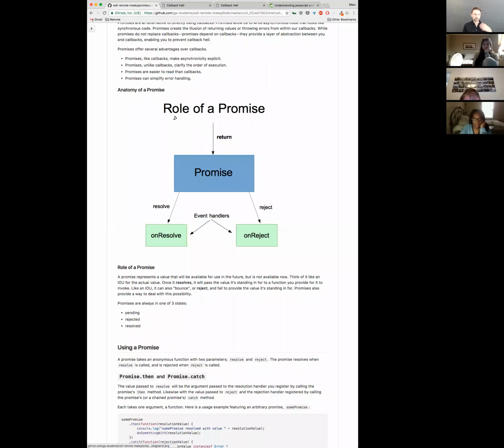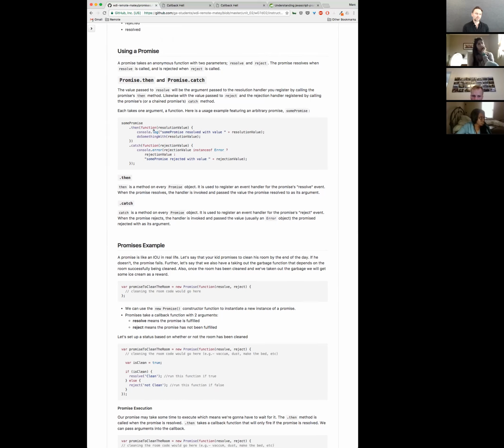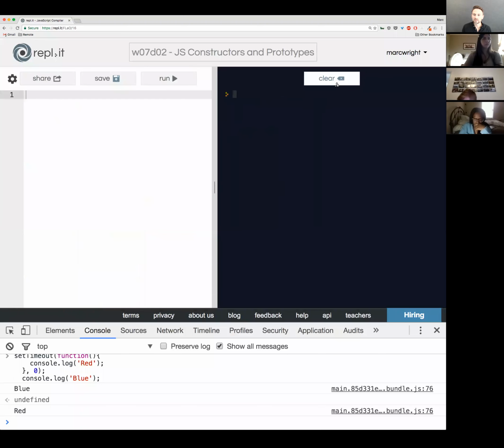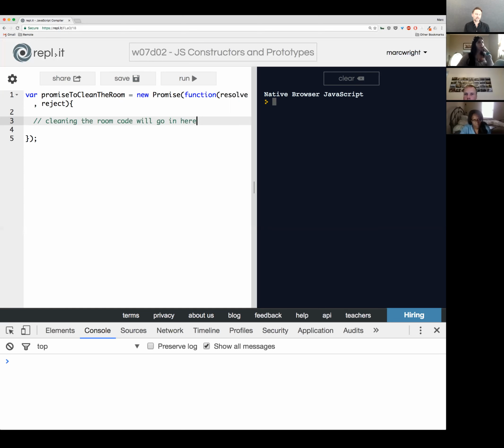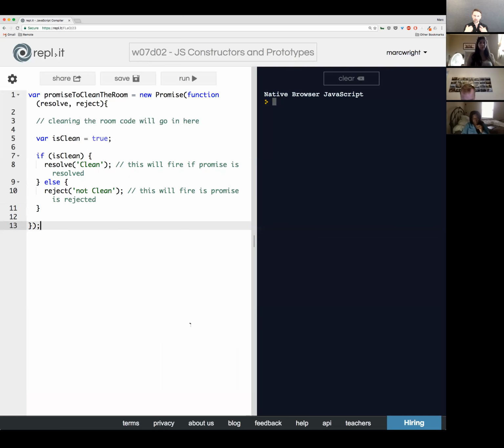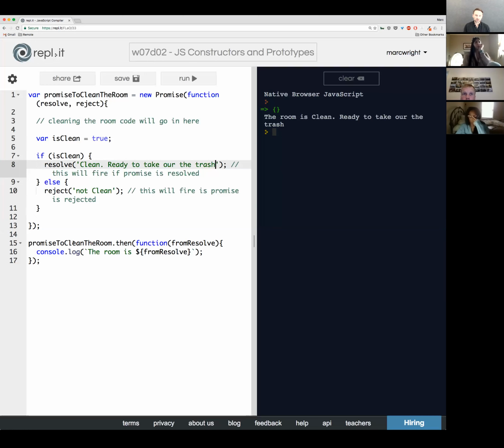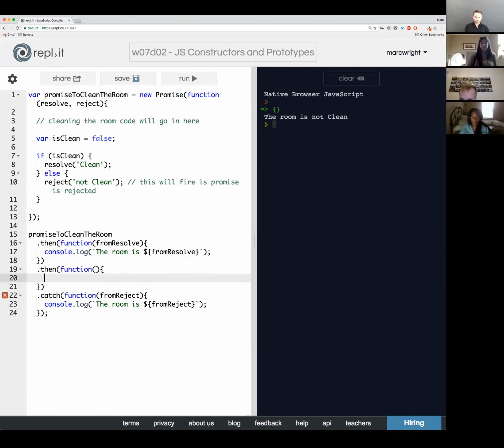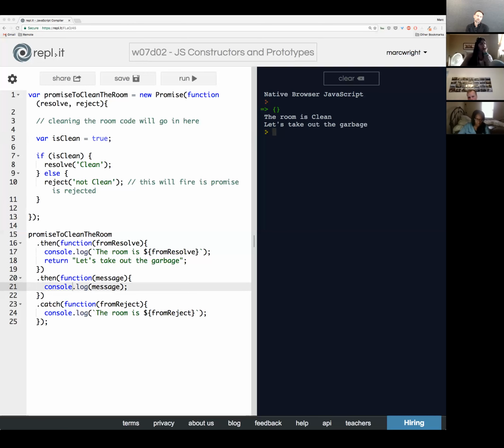w07d02 - JS Promises